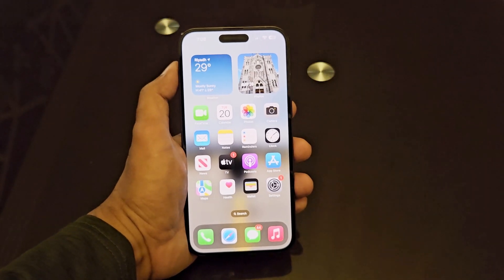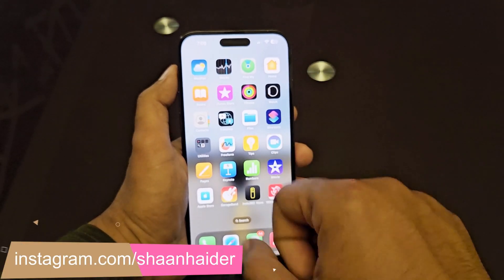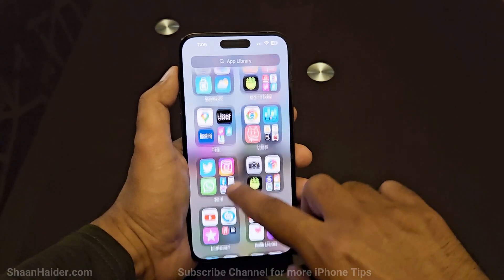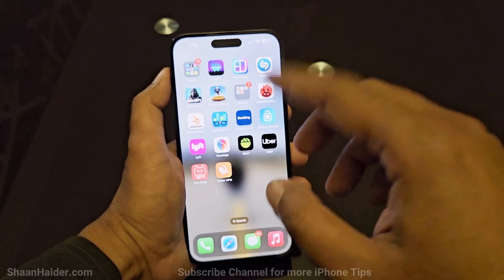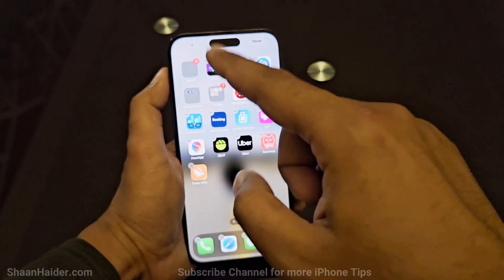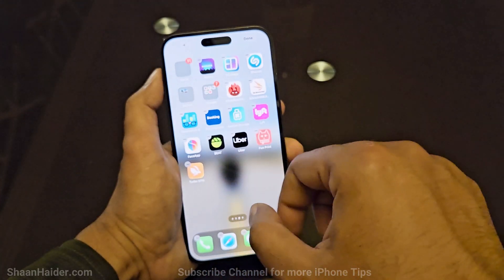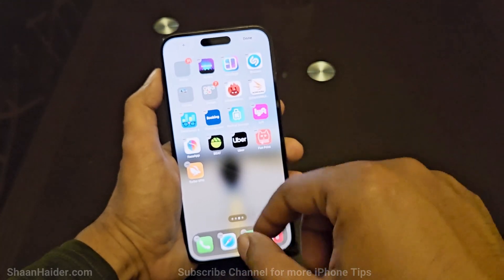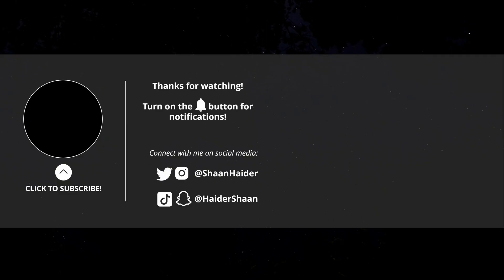How to Create Folders on iPhone 14 Pro Max or ANY iPhone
A tutorial about how to create folders on ANY iPhone.

How to Use Back Tap on iPhone 14 Pro Max or ANY iPhone to Quickly Perform Actions

How to Hide and Lock Images and Videos on Apple iPhone 14, 14 Pro Max, 13 Pro Max or ANY iPhone

How to Lock Apps on iPhone 14, 14 Pro, 14 Pro Max, 13 Pro or ANY iPhone

How to Close Background Running Apps on Apple iPhone 14, 14 Pro Max, 13 Pro Max or ANY iPhone